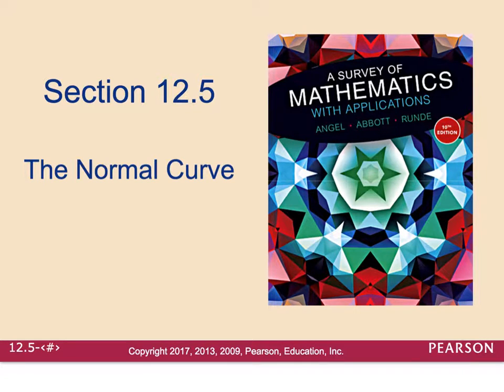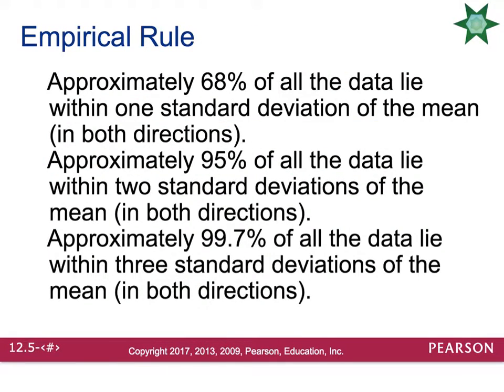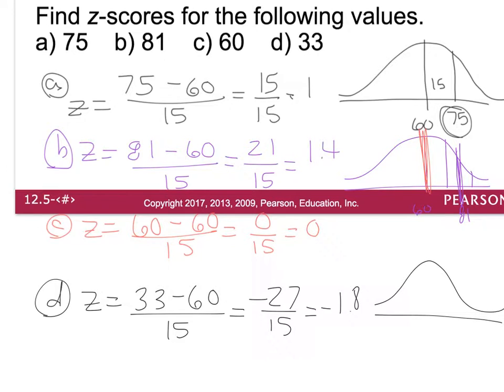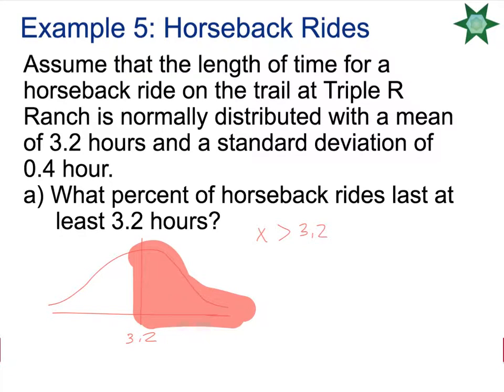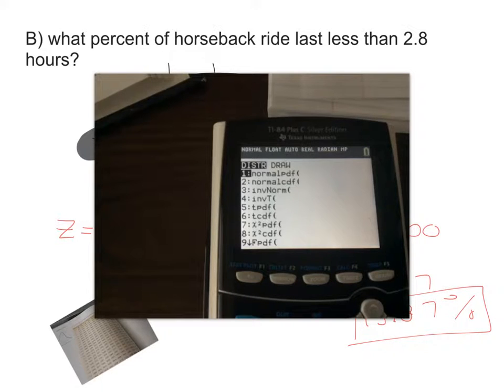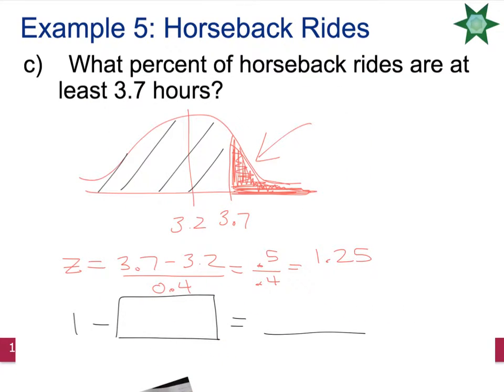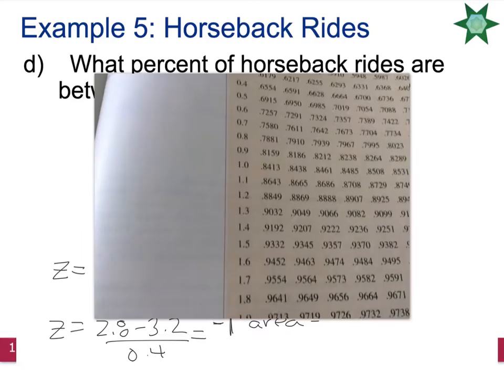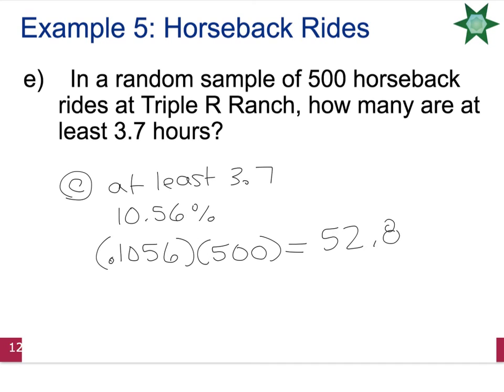12.5 The Normal Curve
This lecture covers the basic properties of the normal distribution. We learn how to calculate a Z score and use it to determine the area under a normal curve. We also calculate the percentage of data between any two values in a normal curve using both the tables and Our TI 84 calculator.